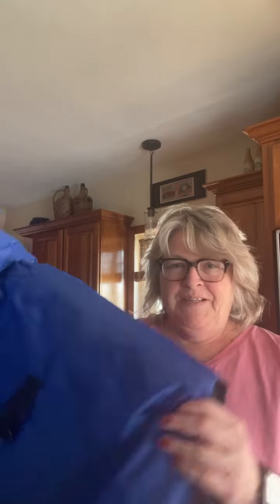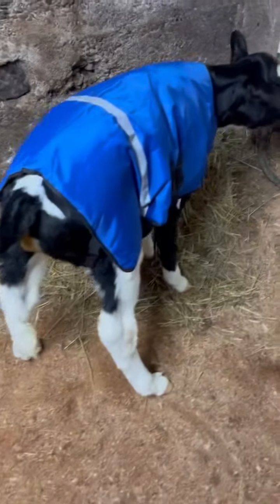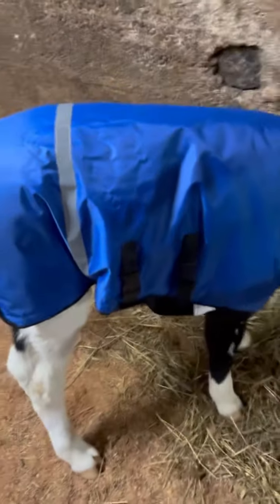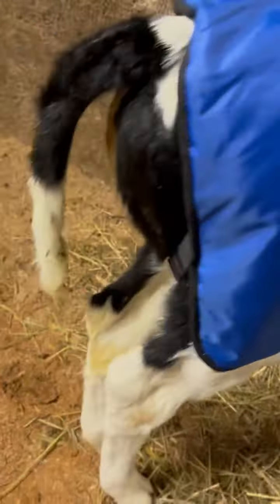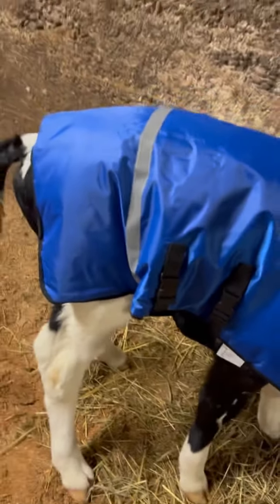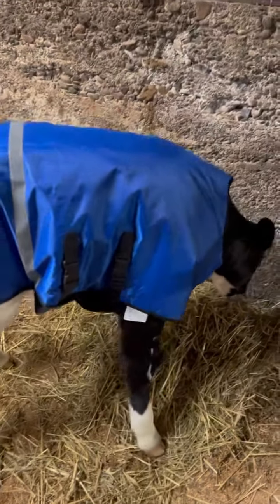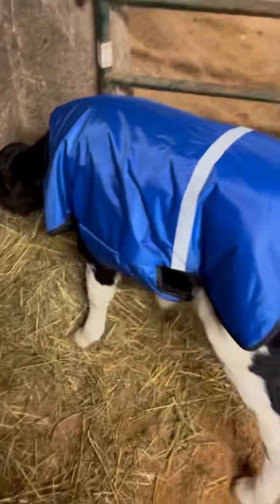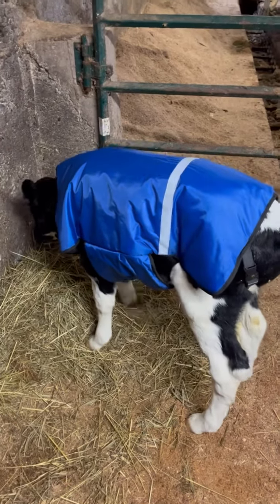Today on the farm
We tried out a calf blanket from amazon and at first I was hesitant about the elastic straps on the back but we ended up really liking the blanket and it stayed on fine. Link to the blanket